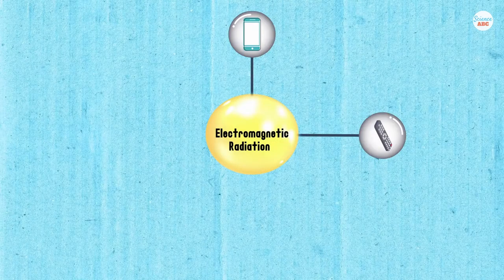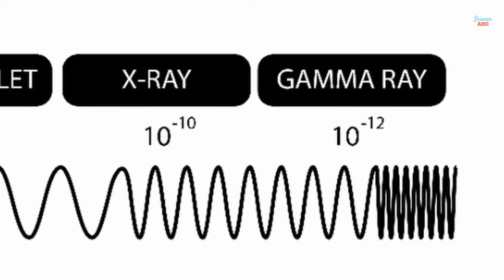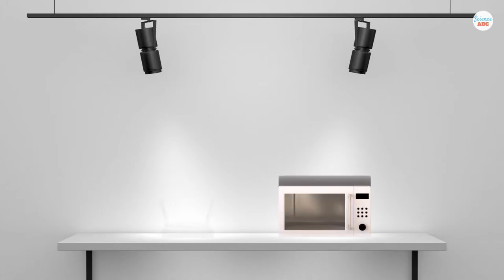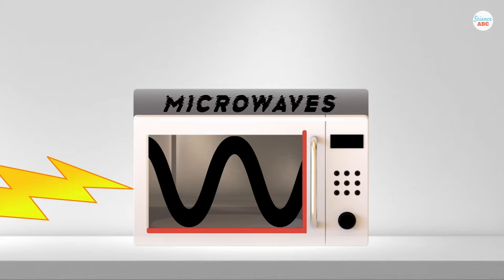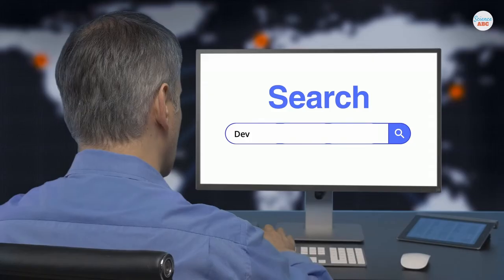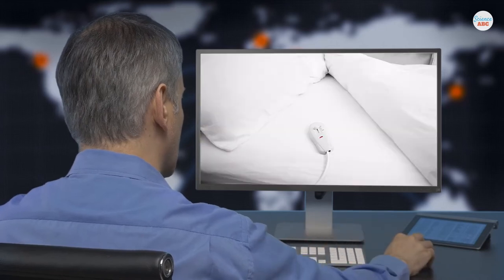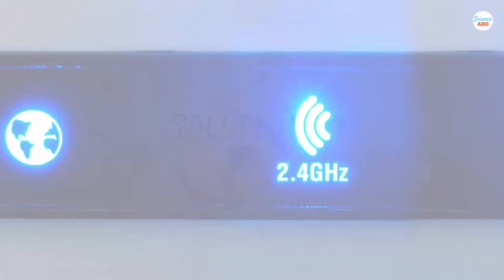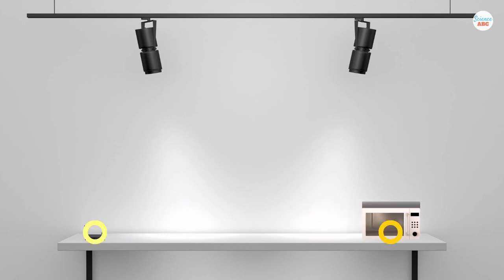Do Microwaves Interfere With WiFi Signals?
Yes. Microwaves and radio waves are physically the same, i.e. both are forms of electromagnetic radiation. Some microwave rays can leak out and interfere with WiFi signals.

We are basically constantly surrounded by electromagnetic radiation. Visible light, something that permeates everything around us, is a form of electromagnetic radiation. Likewise, many other things, including mobile phones, television remote controls, microwave ovens, WiFi, work via electromagnetic radiation.

Many everyday appliances rely on electromagnetic waves to function. Two of the most common household appliances are microwave ovens and WiFi routers, both of which emit electromagnetic radiation to function; microwave ovens emit microwaves to heat food, while WiFi routers emit radio waves.